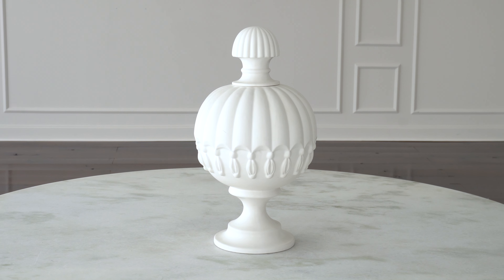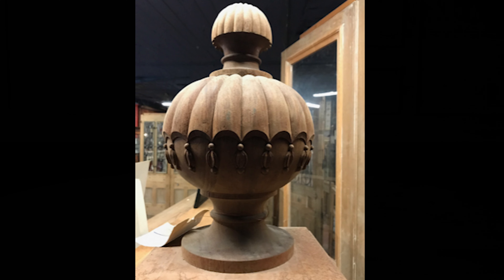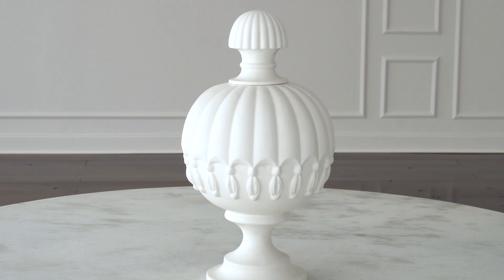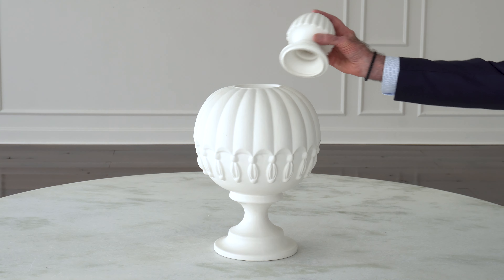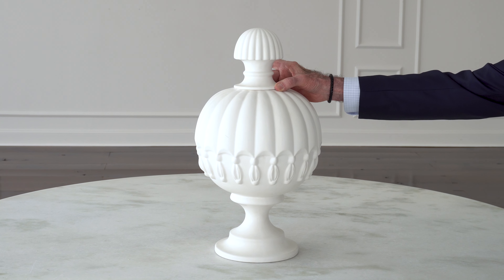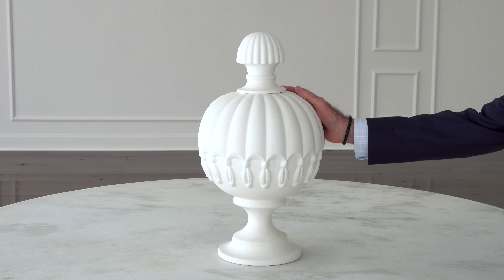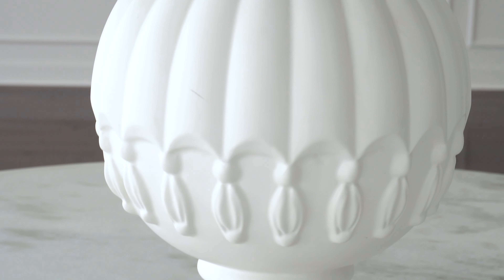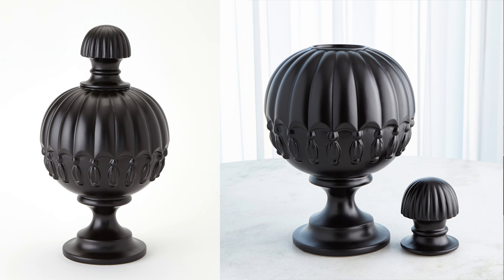Tassel Vessels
This classically inspired Tassel Urn is updated with a matte white finish. Topped off with a finial the fluted body sits atop a footed base. Made of ceramic, it is an impressive decorative statement. Used in pairs and the effect is pure drama. Available in matte white or matte black.